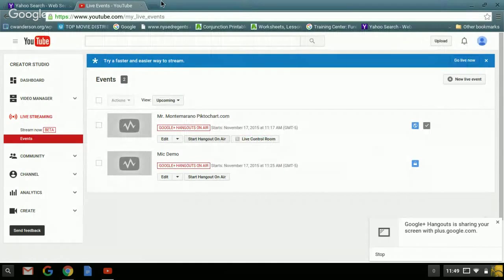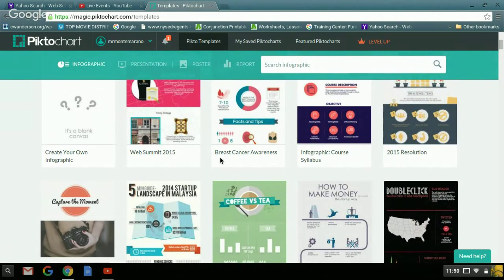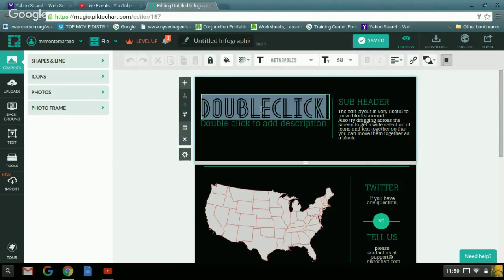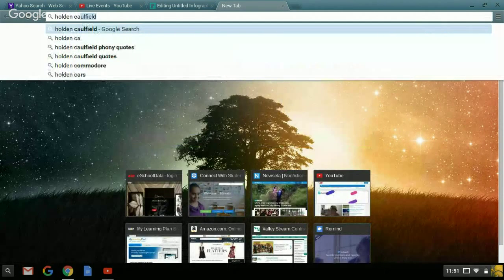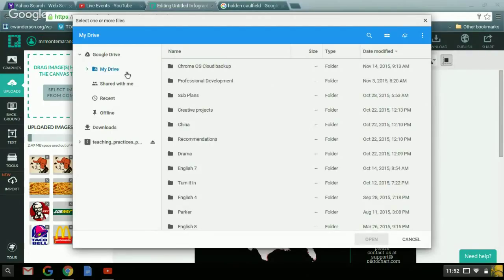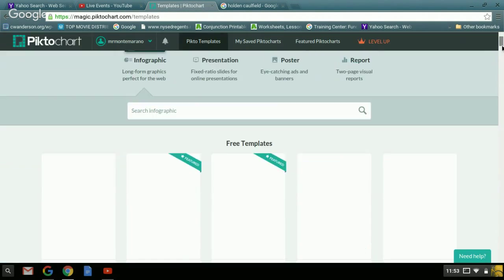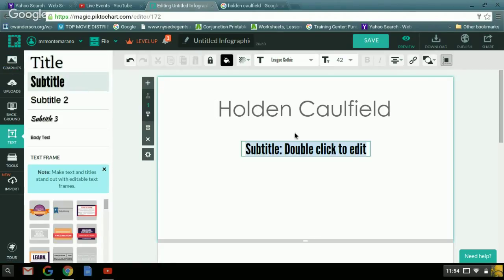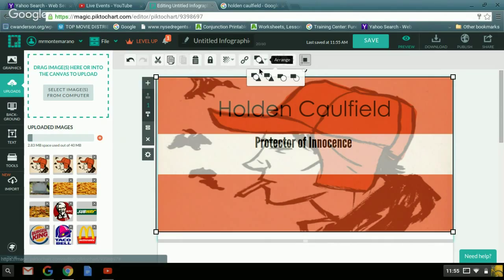Mr. Montemarano Piktochart.com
This video was created to help you navigate the infographic website Piktochart.com